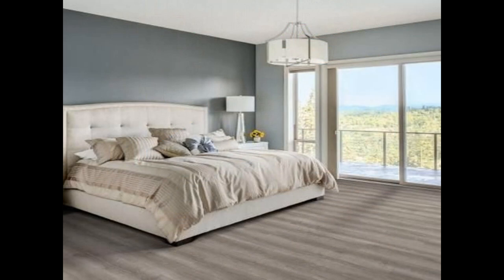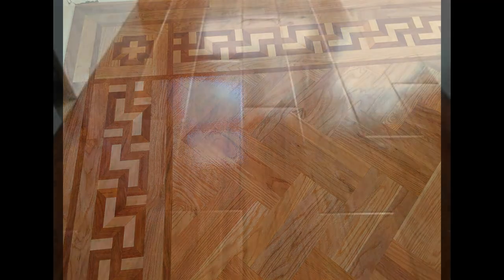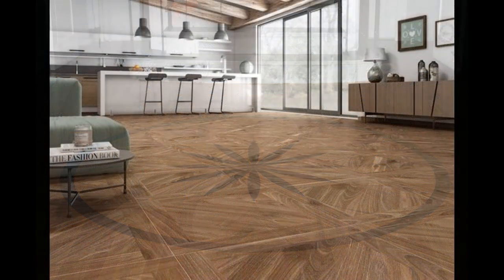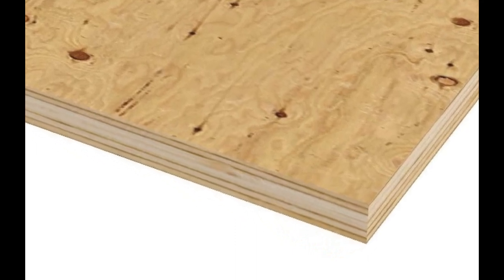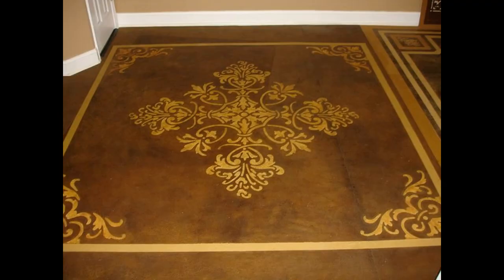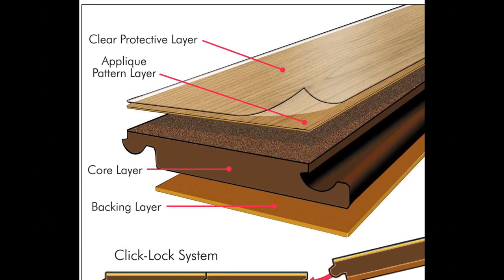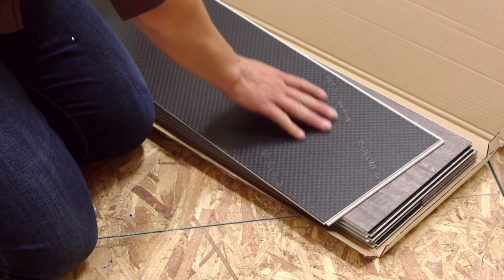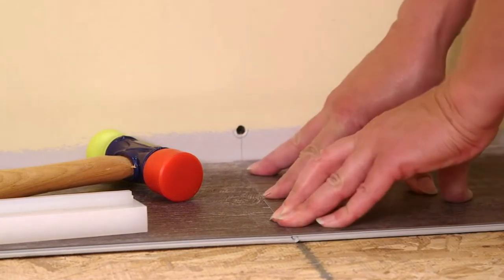Building Your Dream House In Jamaica. Part 9.FLOORING!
Flooring is the most noticeable and arguably the center piece of your house and yet most builders either neglect it or see it as not being important. In this episode i try to point you in the right direction so you can see your flooring as an essential design element of your Dream House and treat flooring with the same importance as every other design element.